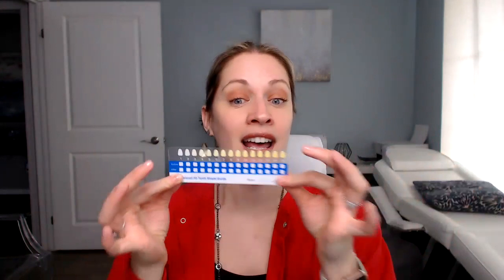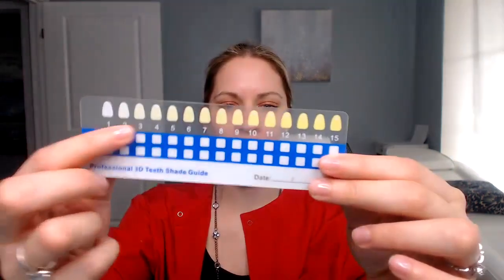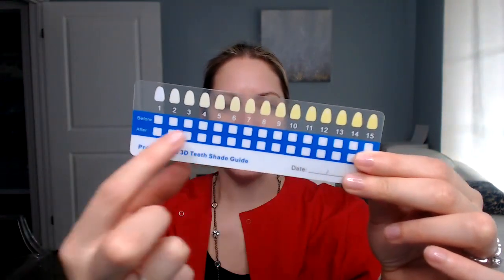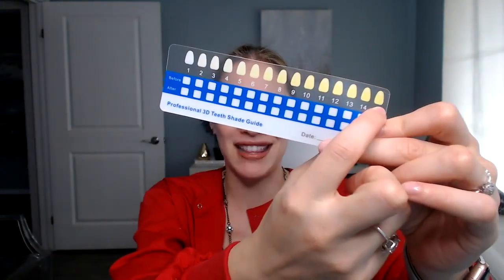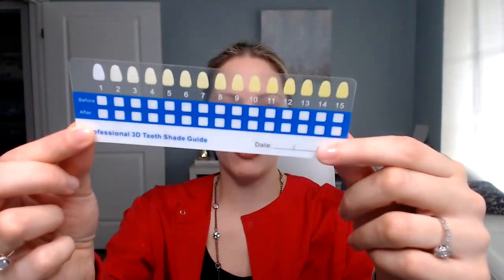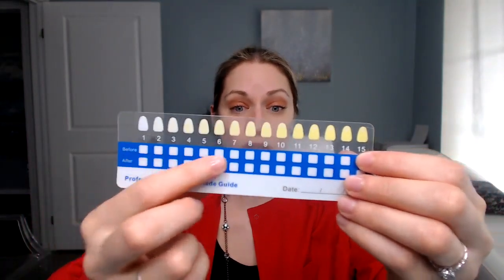Least TO Most Expensive Teeth Whitening Review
Three different teeth whitening types - toothpastes, at home kits, and professionally done. What works and what doesn't! From least expensive to the most.